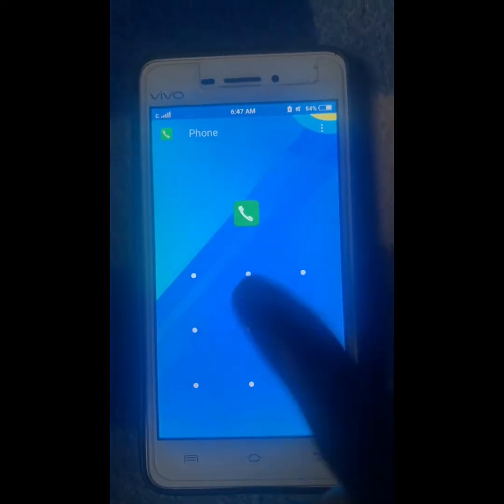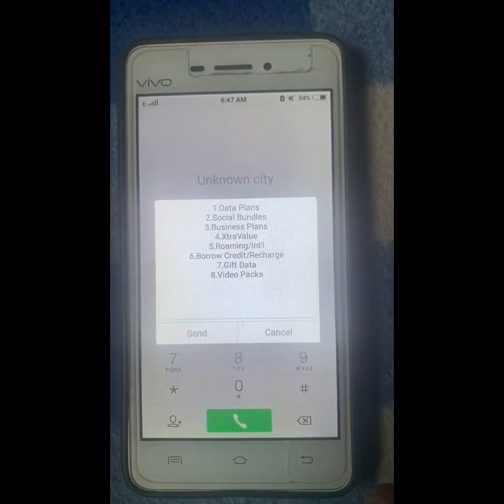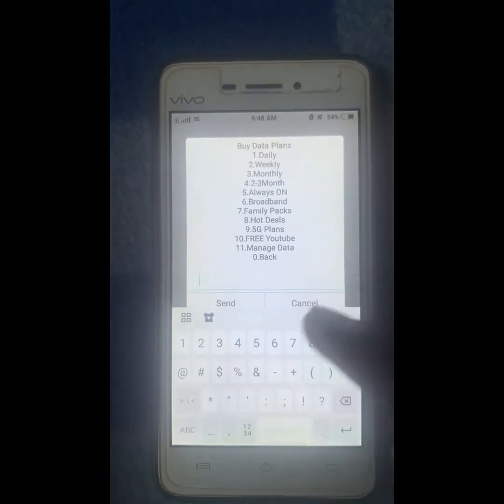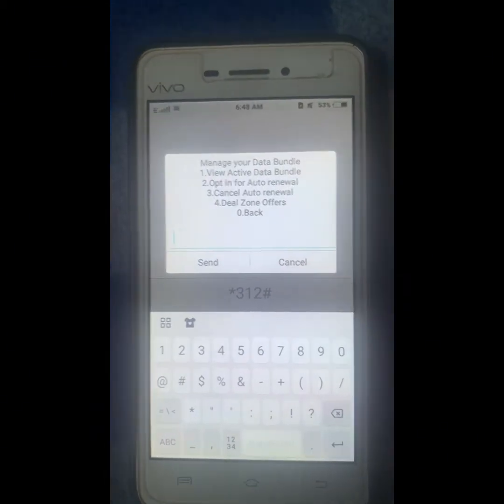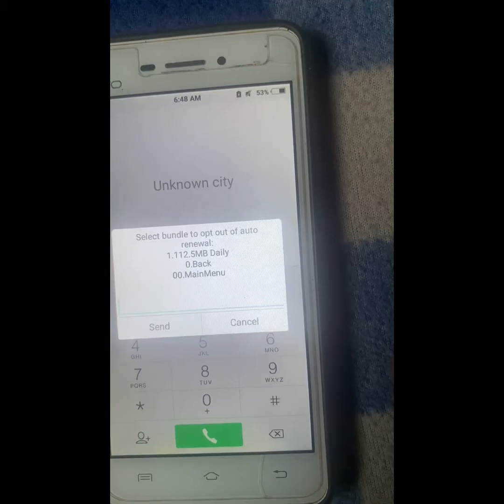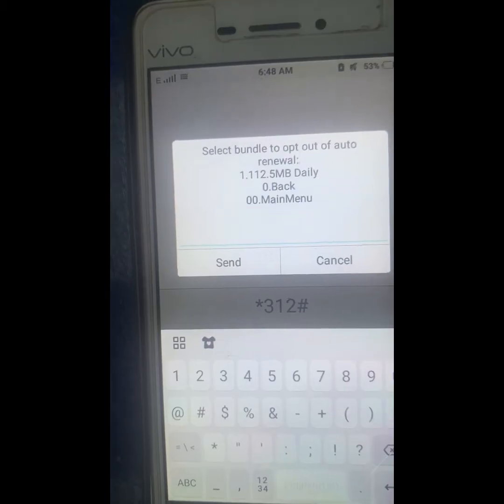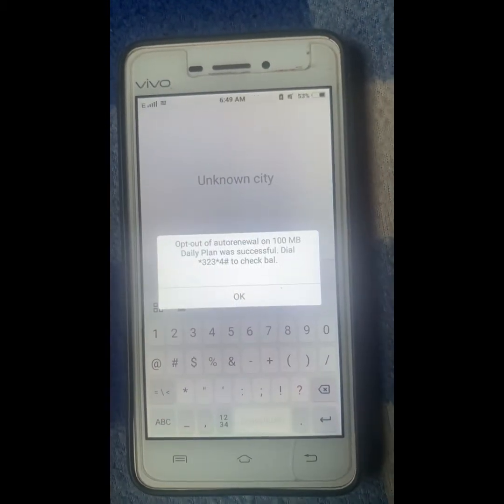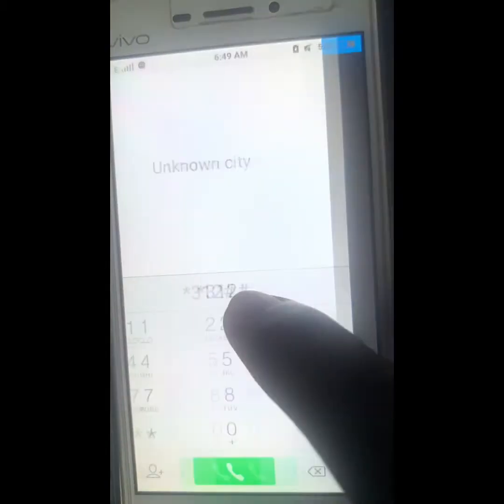How to Cancel Auto Renewal on MTN NG | how to remove data bundles auto renewal on mtn Nigeria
I’ll show you how to remove auto renewal from mtn NG.., follow this video, it will show you simple steps on how to Opt-out data autorenewal.